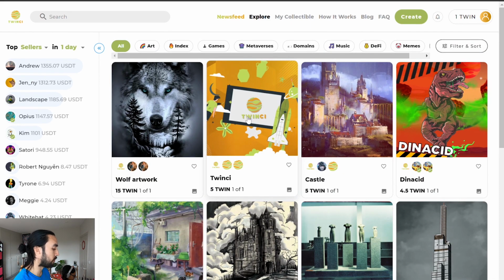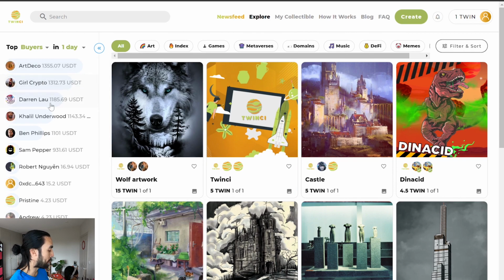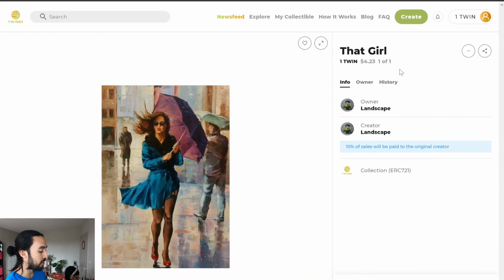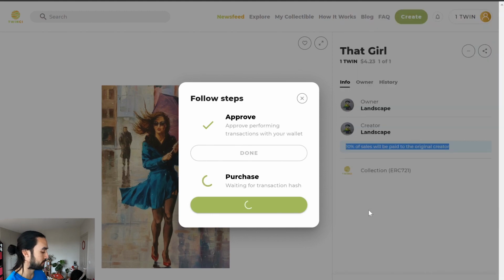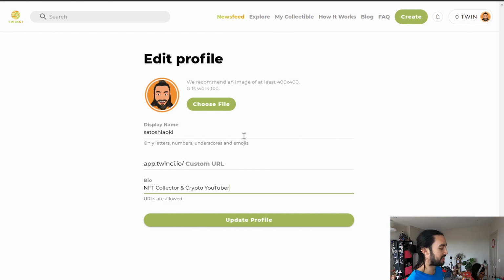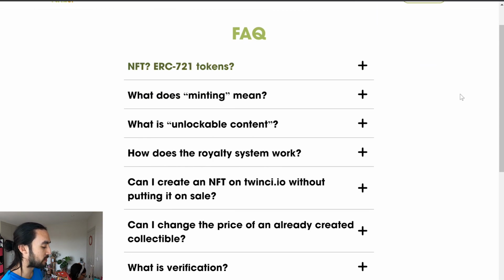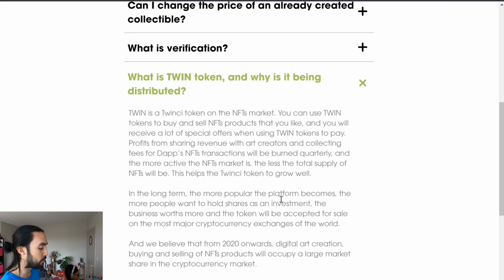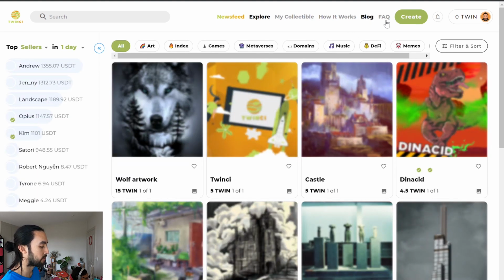Twinci.io $TWIN NFT Platform Review 2021 | Binance Smart Chain Non Fungible Tokens! Good Investment?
Hey guys! In today's video I review one of the first NFT Platforms to run on Binance Smart Chain. I am feeling pretty bullish about the Altcoin potential for the $TWIN Token. Please make sure you connect with all Twinci.io's socials too.

My Trading Bot of choice!

Binance Sign up link!

Swipe app (SXP) sign up link

3E8aMhEKDhkceLL51WNtDrJEKBeCe2HJ59

0x7Ae627E5A5EeAe7a807eB29b7ECC12cA1cDc4baB

0x7Ae627E5A5EeAe7a807eB29b7ECC12cA1cDc4baB

Mine Crypto for free from your phone! This could be the next Bitcoin!